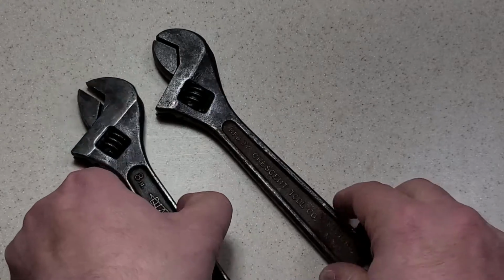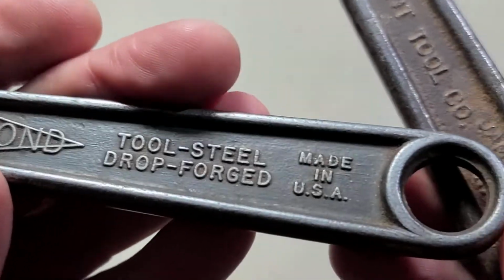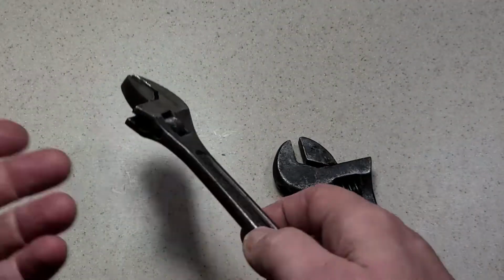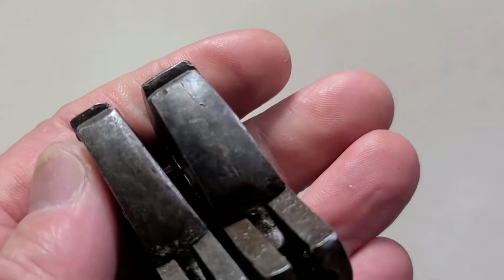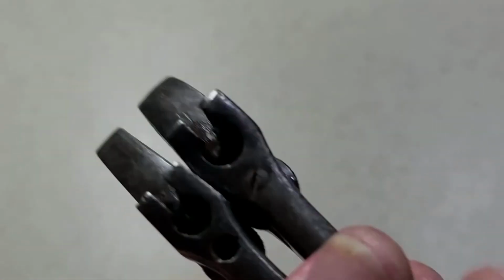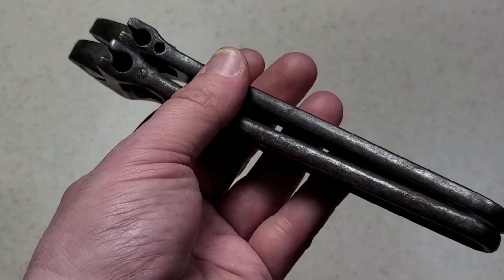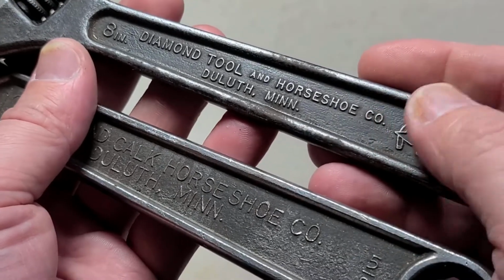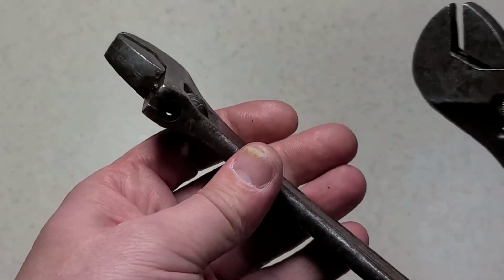Diamond Tools Classic vs Crescent Tools Classic Adjustable Wrench Comparison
Just comparing a couple of the most respected 1960's adjustable wrenches, the wide jaw Jamestown Crescent is significantly more heavily built. although both are really nice wrenches.